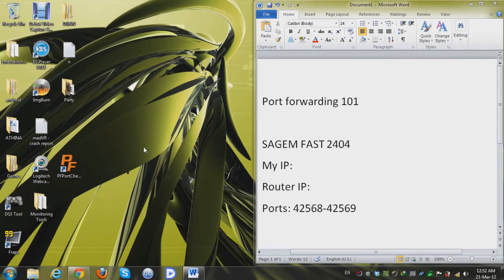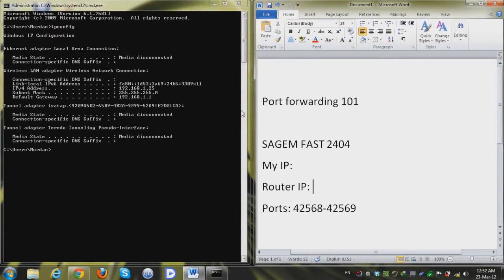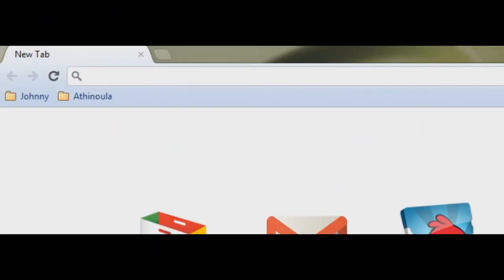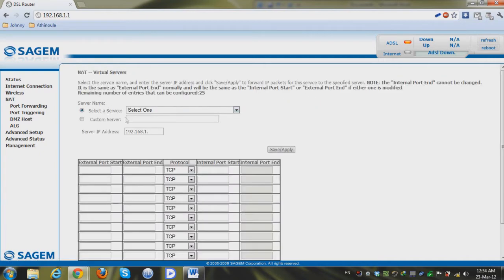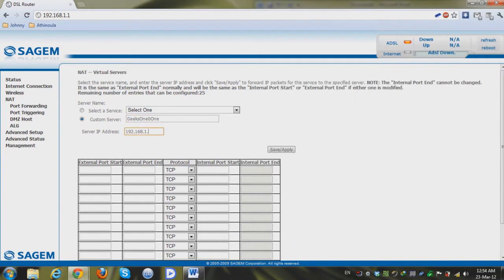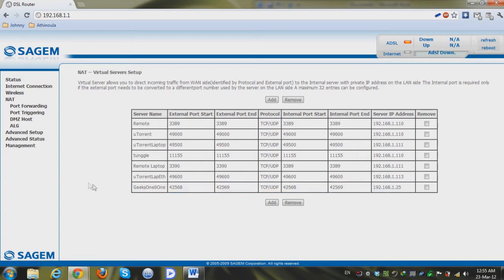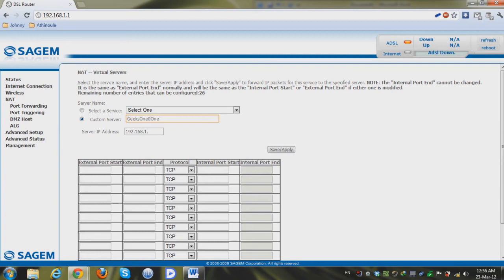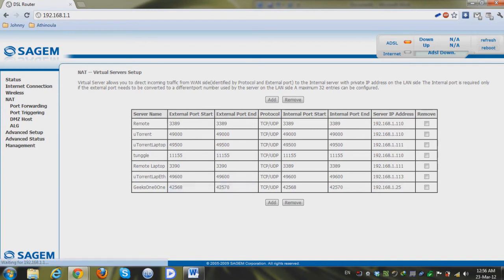Portforwarding 101 - Episode 4: Sagem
Hello everyone! Here we are again with a portforwarding tutorial for the Sagem 2404, we hope you like it and find it helpful. We are looking forward to your questions and we are eager to give any answers and help we can ;) So go ahead and shoot guys.